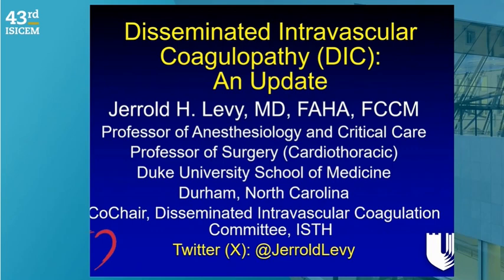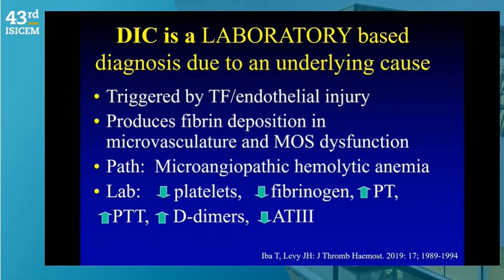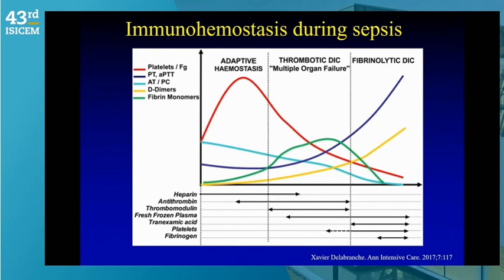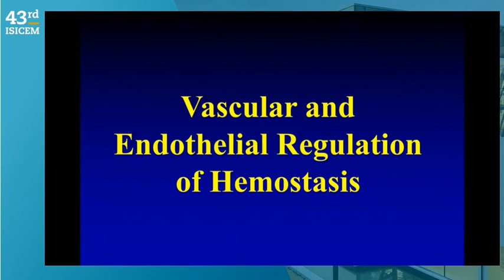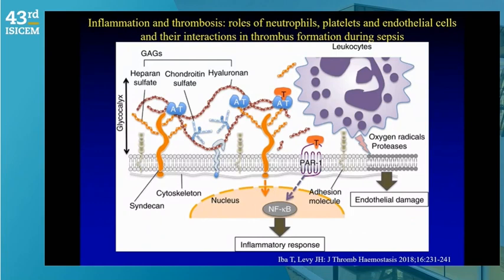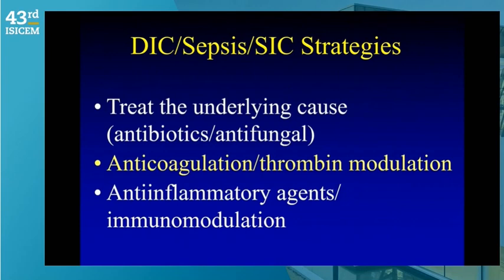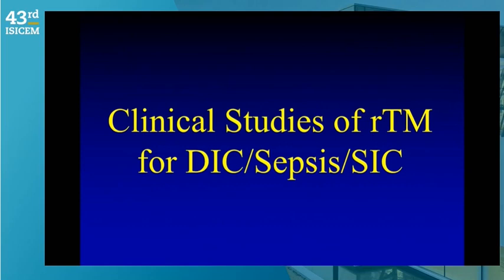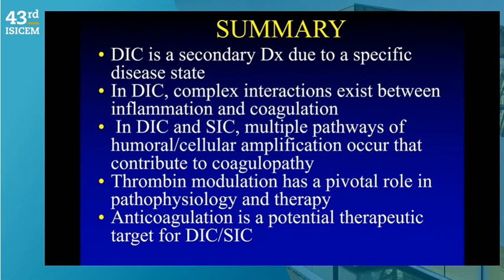DISSEMINATED INTRA VASCULAR COAGULATION AN UPDATE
[Plenary lecture] Disseminated intra-vascular coagulation: an update   Jerrold Levy